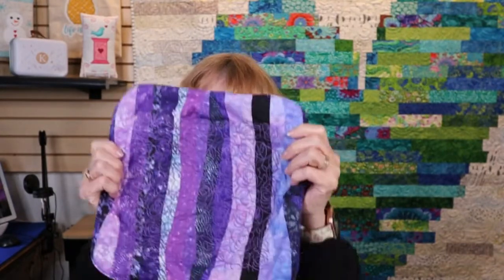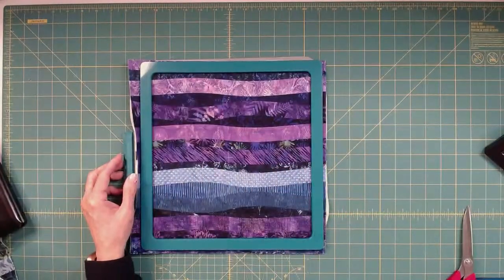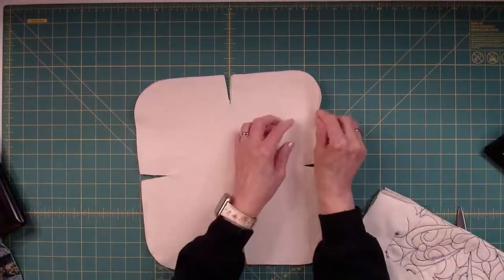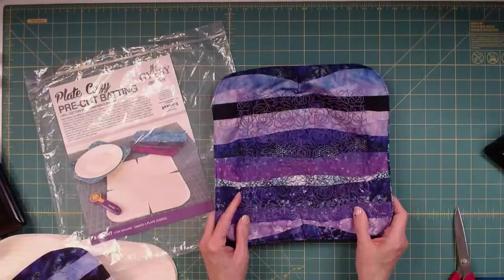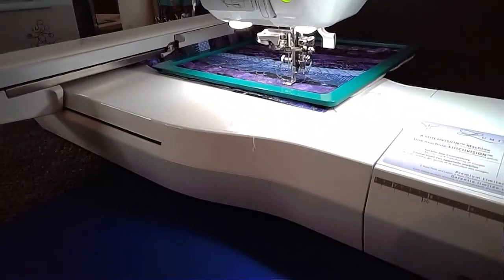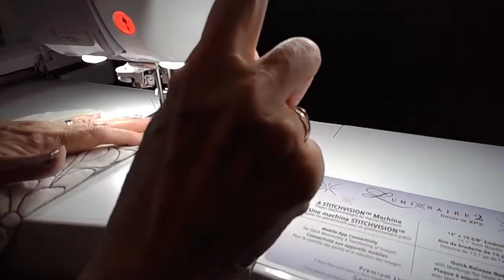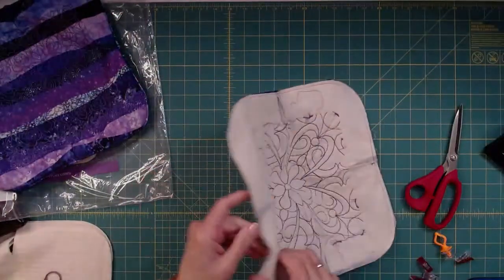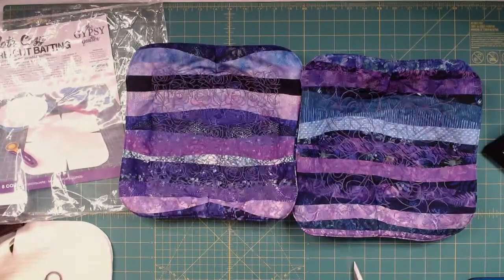Friday Fun Day Video: Plate Cozy with Pre-Cut Batting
How to make a Plate Cozy, embroidering your quilting designs on your machine.

Pro tip: USE ONLY COTTON THREAD if you plan to use it in your microwave! You can use your favorite scraps and even make this into a bowl cozy for the warm soup bowls.

Hi everyone!
Leni is one of our most skilled embroidery experts! She has led embroidery clubs, Kimberbell projects and so much more in store. As a lifelong maker, you can learn so much from our friend Leni!

If you want to learn more about sewing, quilting and embroidery, you are at the right place. Follow us and you'll get sewing tips and tricks, and even advanced techniques when you're ready! Please follow our channel and you'll soon be growing your skills and making projects that will surprise yourself. ♥